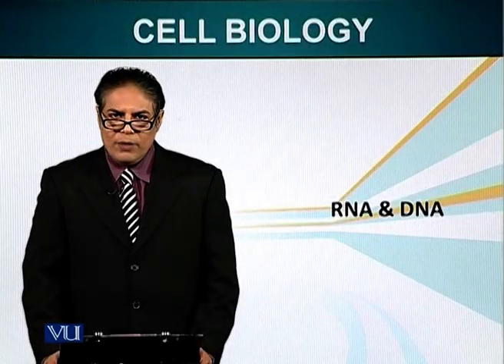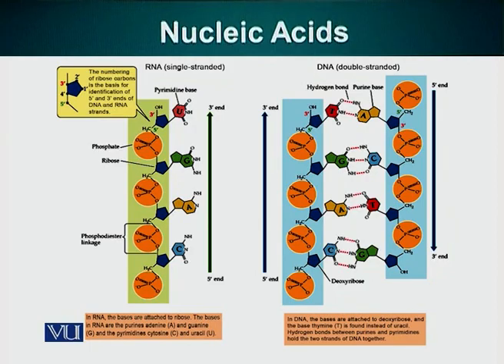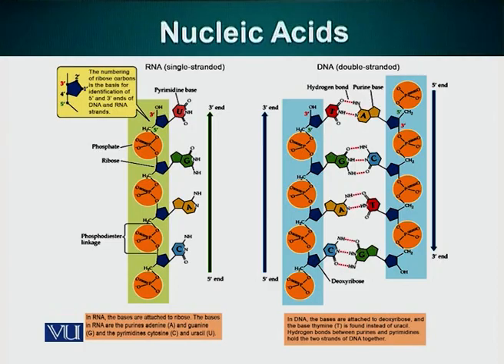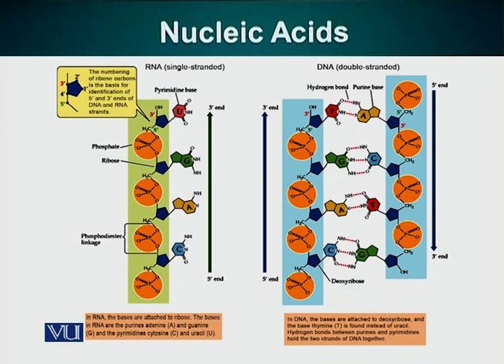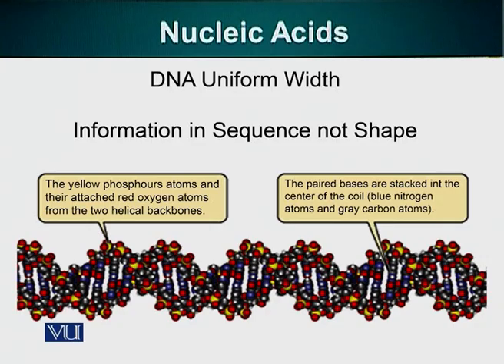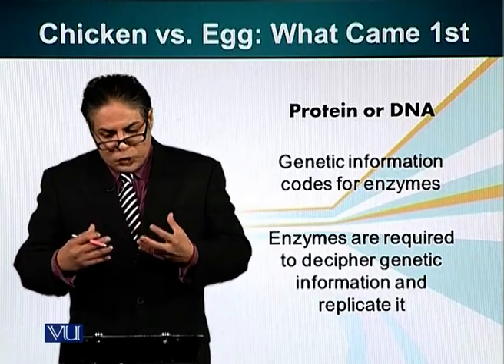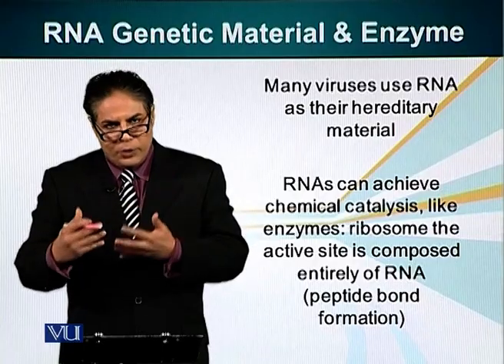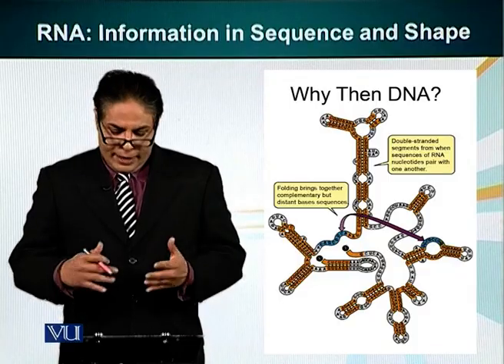RNA vs DNA: Structural and Functional Differences | Cell Biology | BIO5105_Topic072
Topic 072: RNA vs DNA - Structural and Functional Differences,